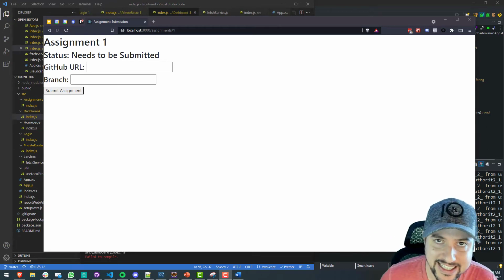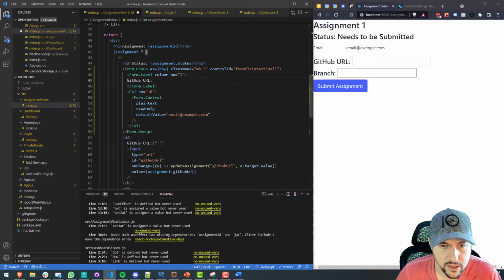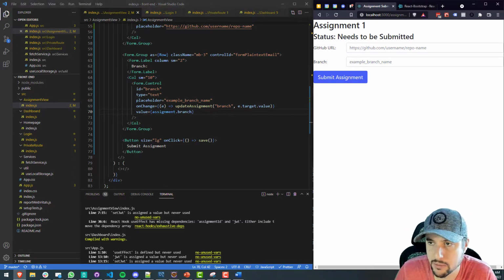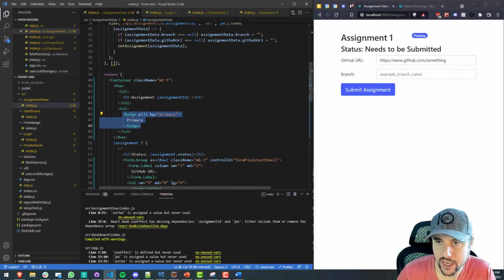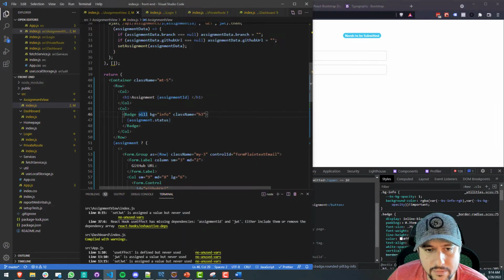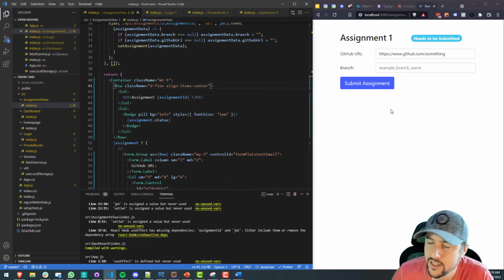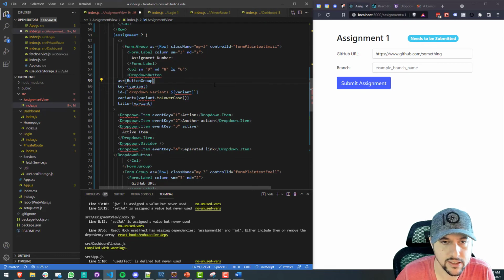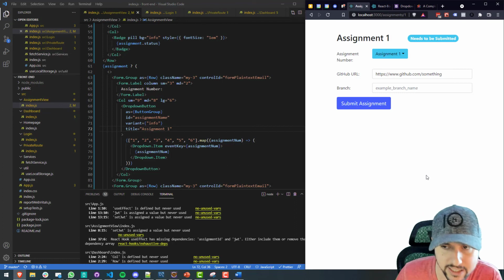Using Bootstrap Form Groups and Badges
In this lesson we learn how to make our applications "prettier" with some Bootstrap CSS via creating form groups. Form groups allow us to format our forms (i.e. usernames / passwords, buttons etc) such that they look good on big screen and small screens. This concept is known as "mobile friendly".

We also talk about using badges, which are typically used when you have notifications that are "pending" being viewed. For example, when you have 3 unread emails, you'll see a little "3" that is styled with a red rounded background. This is a badge at work.